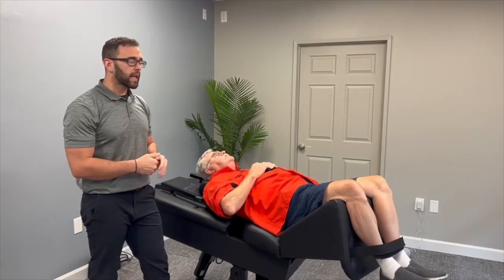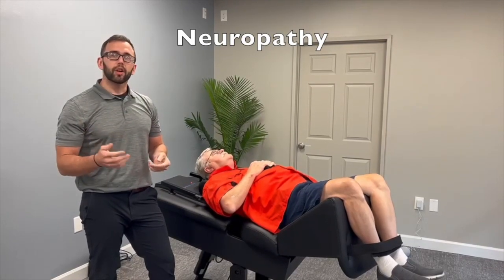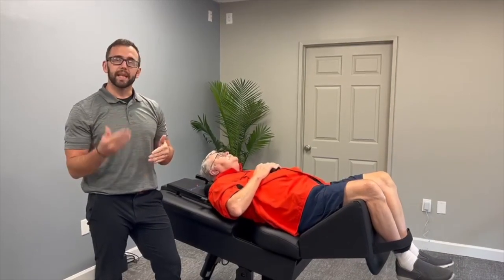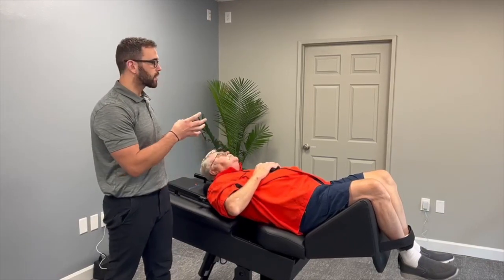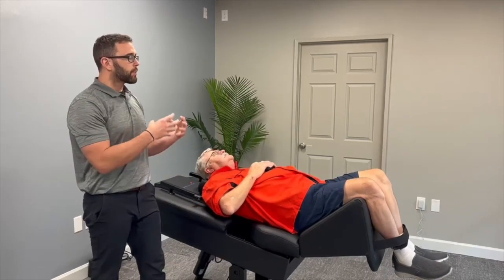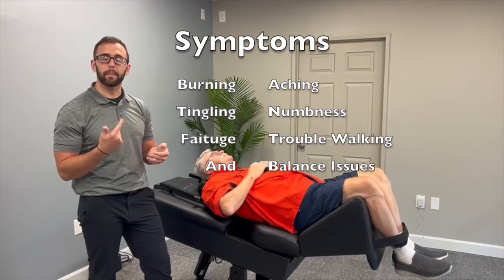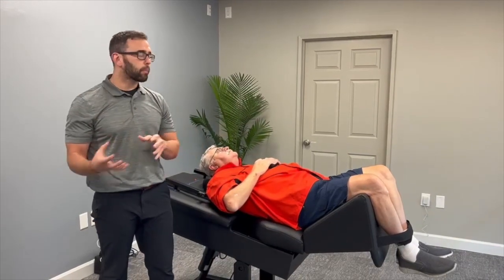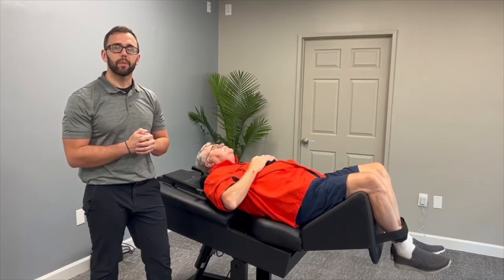Neuropathy: The often overlooked symptom of diabetes.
Neuropathy can cause a variety of symptoms, which can vary depending on the type of neuropathy and the underlying cause.

Some people may experience only mild symptoms, while others may experience severe pain and disability.

The symptoms of peripheral neuropathy can include:

Numbness or tingling in the hands or feet
Burning or shooting pain in the hands or feet
Muscle weakness or paralysis
Difficulty with coordination or balance
Sensitivity to touch or temperature
Loss of reflexes
Reduced ability to feel pain or other sensations
Foot ulcers or infections

Autonomic neuropathy can cause symptoms such as:

Dizziness or fainting when standing up
Rapid heartbeat or low blood pressure
Nausea or vomiting
Difficulty swallowing or feeling full quickly after eating
Diarrhea or constipation
Urinary incontinence or difficulty emptying the bladder
Sexual dysfunction

Proximal neuropathy can cause symptoms such as:

Pain or weakness in the hips, thighs, or buttocks
Difficulty rising from a sitting position
Reduced muscle mass in the affected area

Mononeuropathy can cause symptoms such as:

Pain or weakness in a specific area, such as the wrist or foot
Difficulty moving the affected limb
Loss of sensation in the affected area

It's important to note that neuropathy can affect other parts of the body as well, such as the eyes, ears, and skin. Some people with neuropathy may also experience depression, anxiety, or other emotional symptoms.

If you are experiencing any of these symptoms, it's important to seek medical attention as soon as possible. Early diagnosis and treatment can help prevent further nerve damage and improve symptoms.

Like this post and in the future we will explore the diagnosis and treatment of neuropathy. There are a variety of treatment options available for neuropathy, depending on the underlying cause and severity of symptoms. Understanding these treatment options can help you make informed decisions about your healthcare.